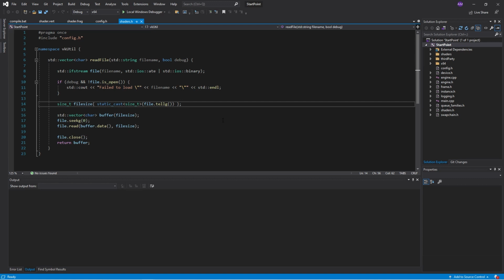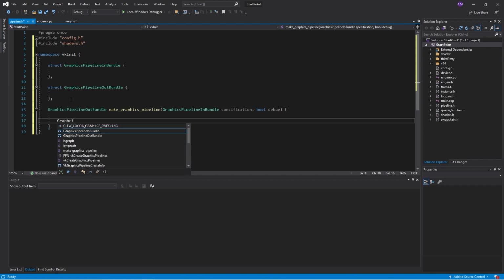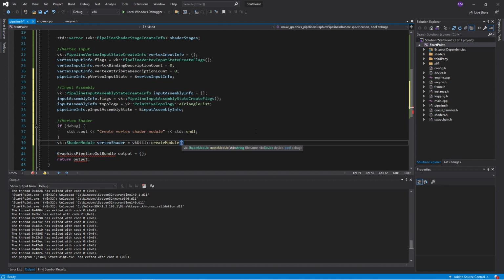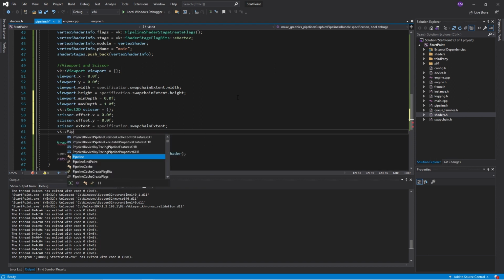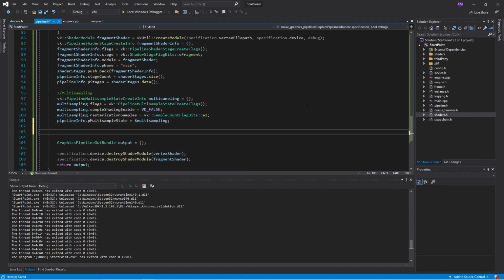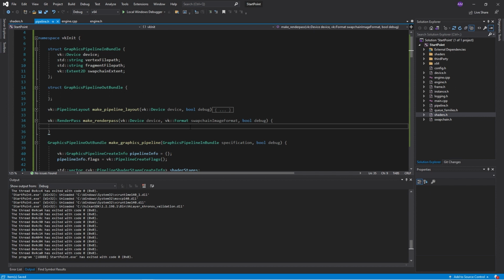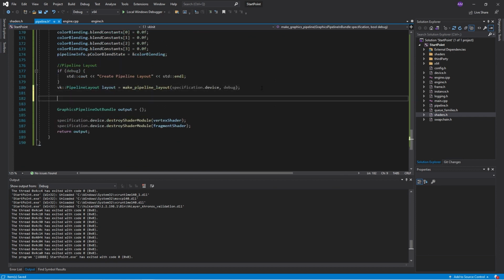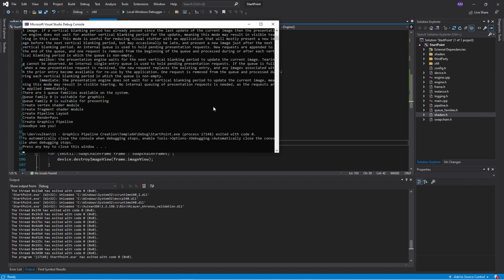Vulkan with C++ 11: Graphics Pipeline Creation